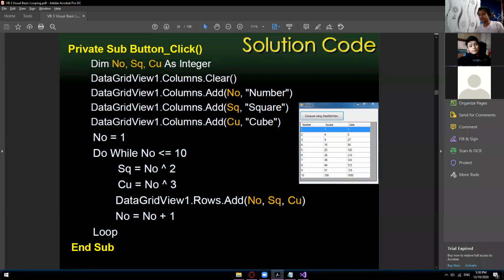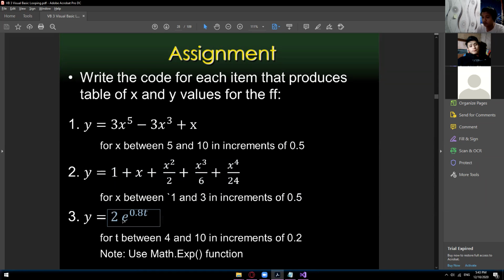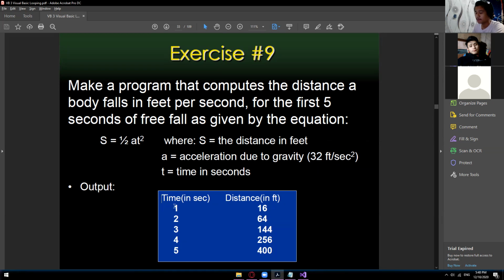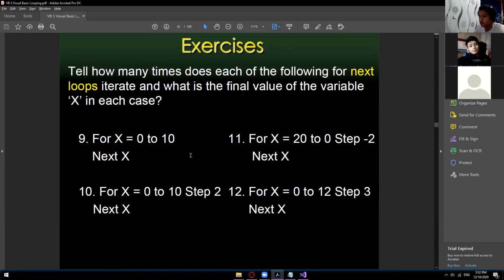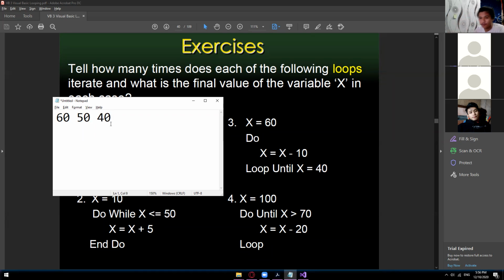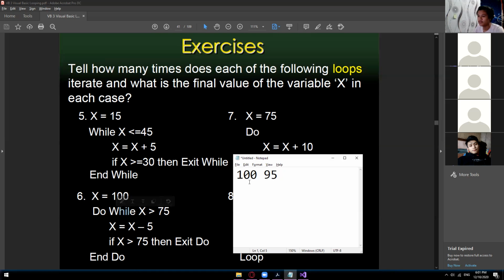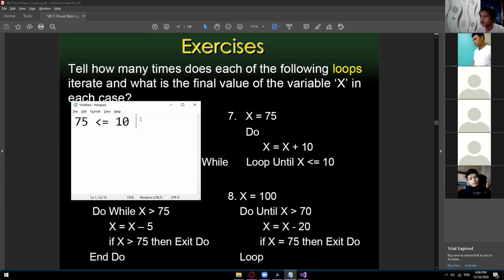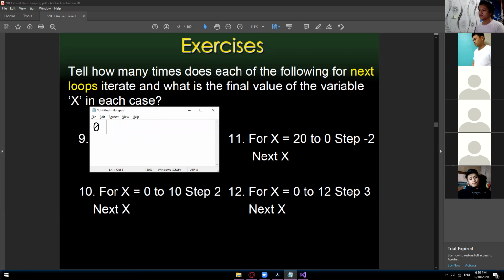Module 3 - Visual Basic Looping (Part3)